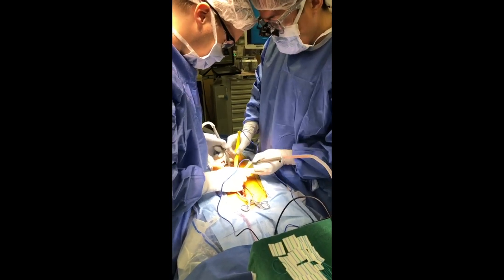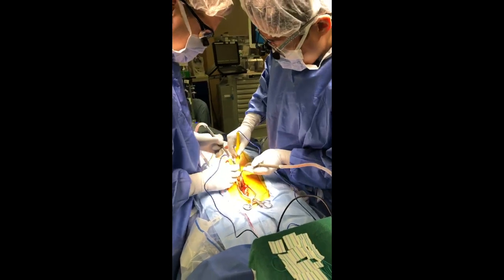IU School of Medicine Neurosurgery Residency: Richard Roudebush VA Medical Center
Watch Andrew Huh, MD, PGY 2, discuss rotation at Richard Roudebush VA Medical Center